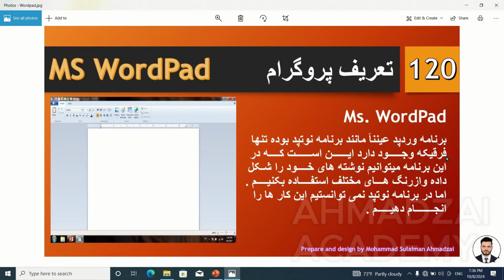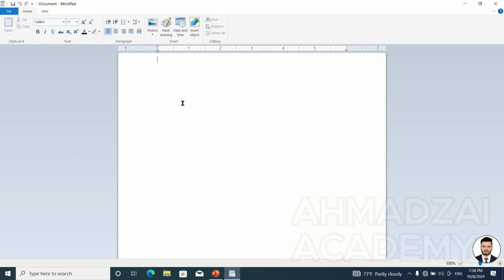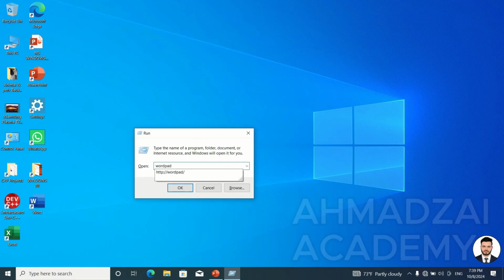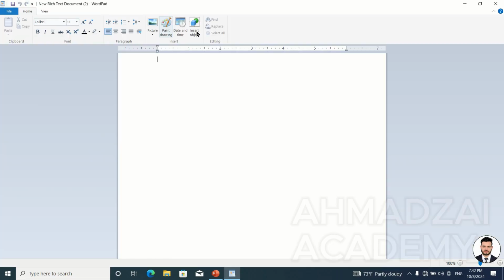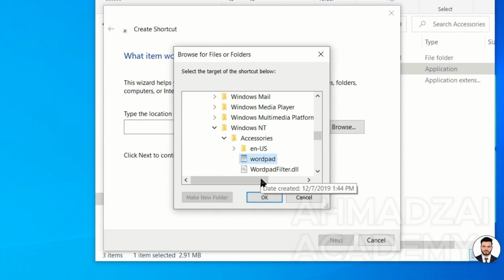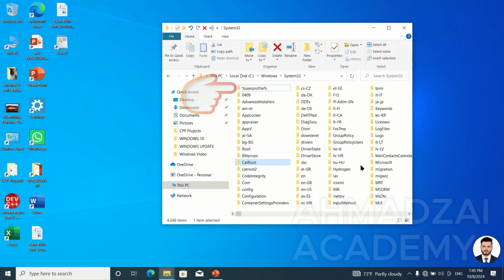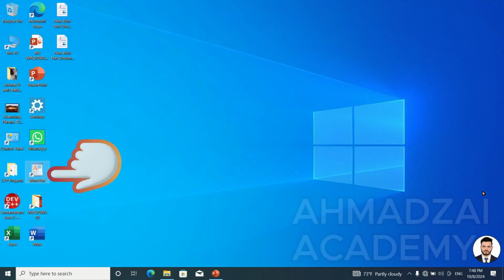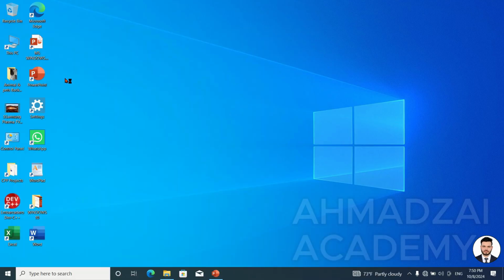Windows Tutorial Session 19 | WordPad Part1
Windows 10 WordPad Complete Tutorial Part One.

More Educational Videos On ⁨ @AhmadzaiAcademy-2025